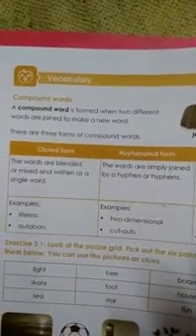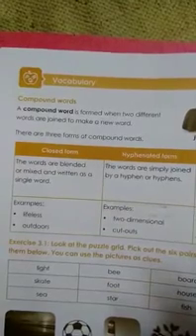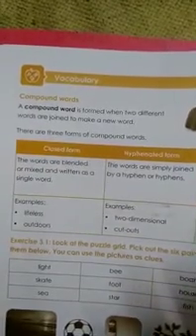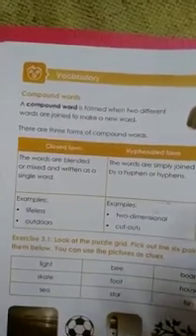| Class 4 | Subject - English | Composition and Grammar | Gurukul Sampada School Kolhar |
Grammar
Explaination
Solving exercise in Workbook